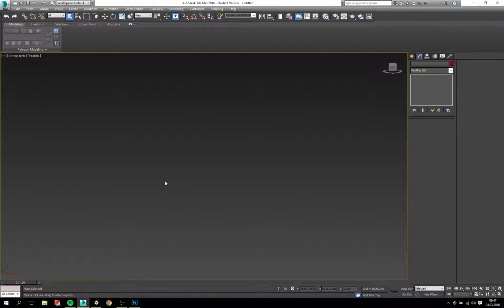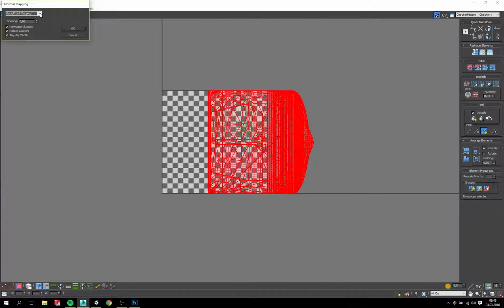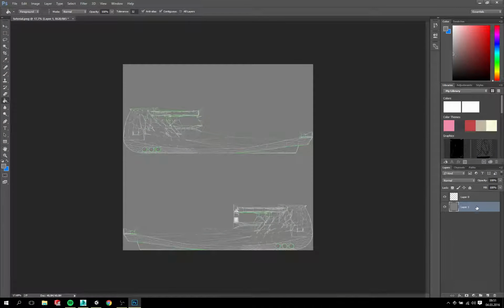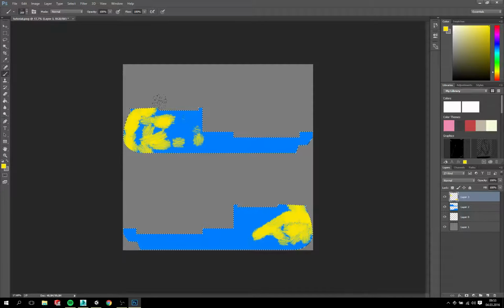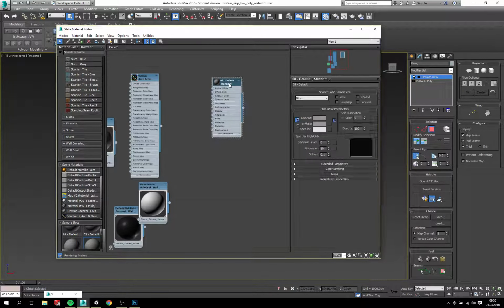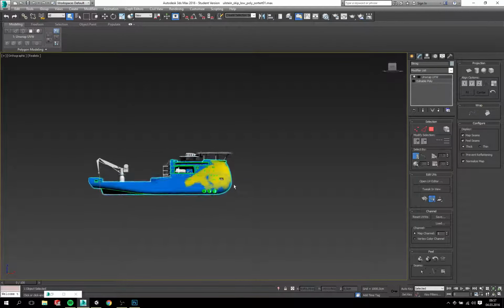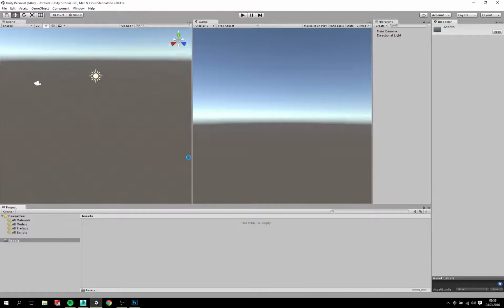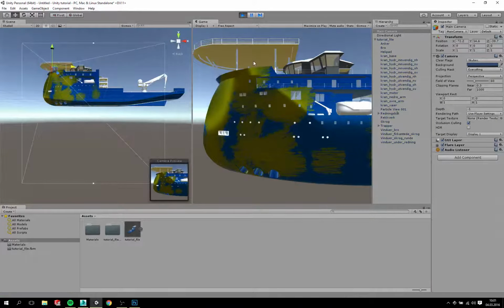Basic unwrap UVW workflow in 3ds Max, Photoshop and Unity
This is a straightforward guide on how to work with models and texturing between these three applications. We couldn't find a guide that took us from beginning to the end of the process, so we made this tutorial to help you out if you're a beginner.